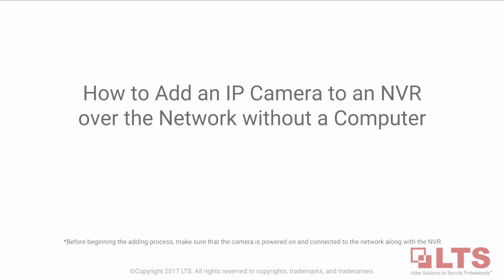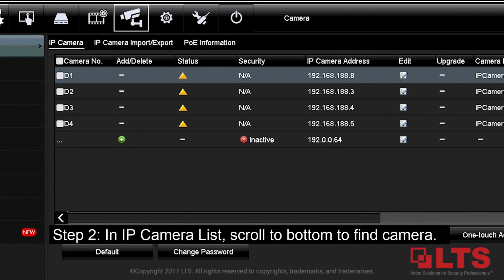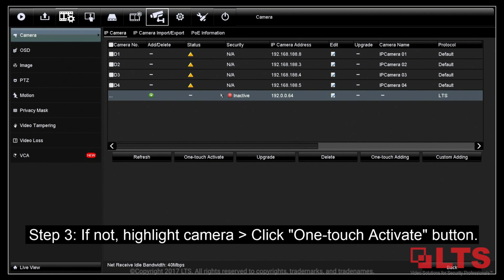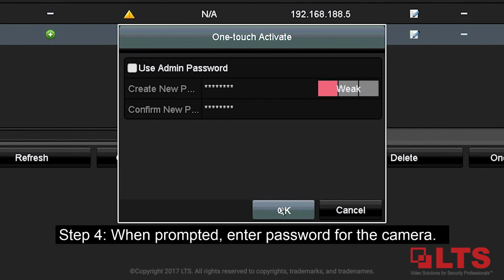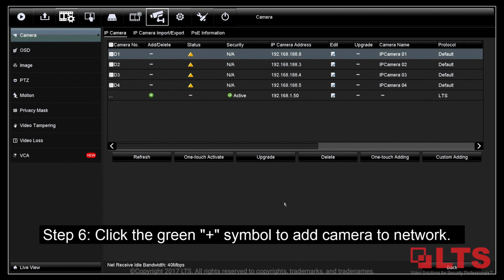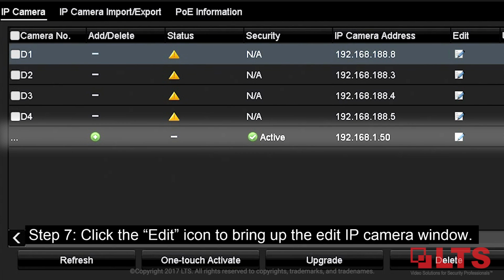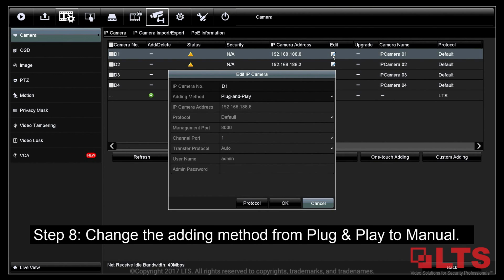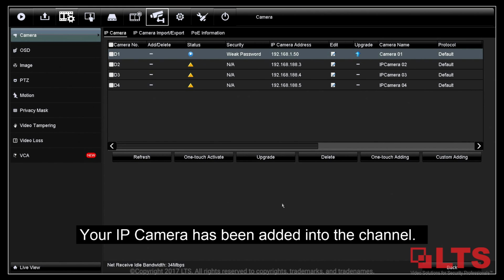LTS Academy, How to Add an IP Camera to an NVR over the Network without a Computer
This step-by-step tutorial shows you how to add an IP camera to an NVR over the network without the need of configuring through a computer.  This method will work with NVR's with and without built-in PoEs.